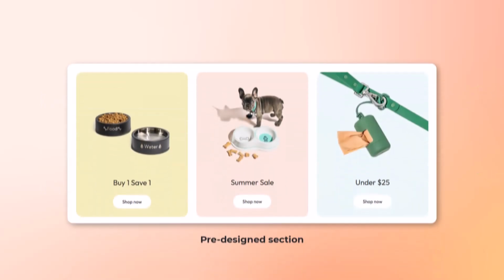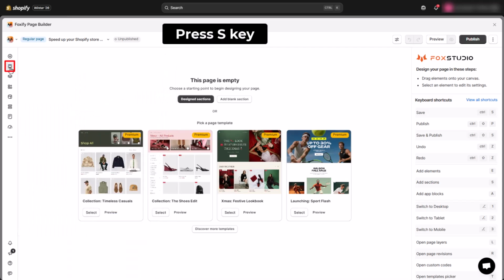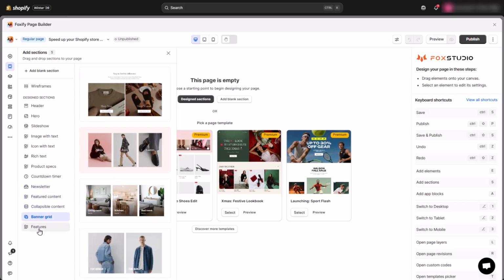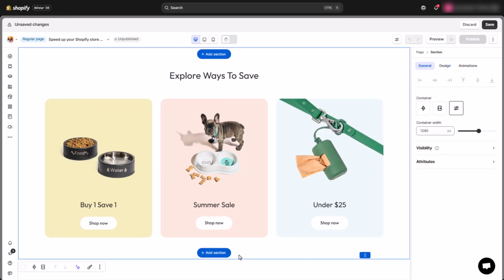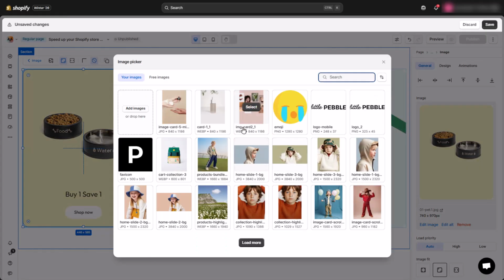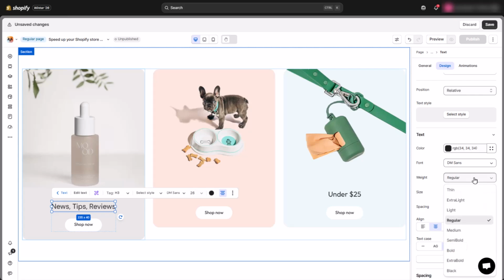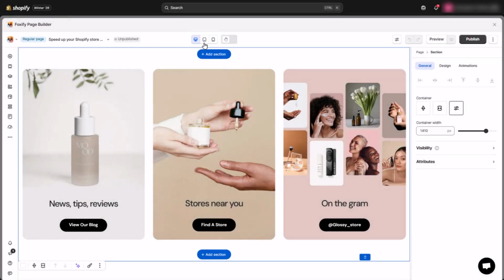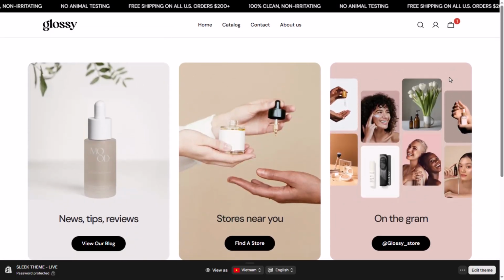Build Shopify Pages Faster with Pre-Designed Sections | Foxify Page Builder Tutorial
Discover how to build custom, mobile-responsive Shopify pages in minutes without coding using Foxify's Pre-designed sections—ideal for landing pages, product pages, and homepages that convert.

⏳ Timestamps
0:00 - Intro
0:23 - Save Time & Stay Consistent with Pre-designed Sections
0:54 - Browse Pre-designed Sections
1:39 - Add a Pre-designed Section to the Page
2:07 - Customize the Section
3:01 - Mobile & Responsive Optimization
3:22 - Conclusion
3:38 - Outro